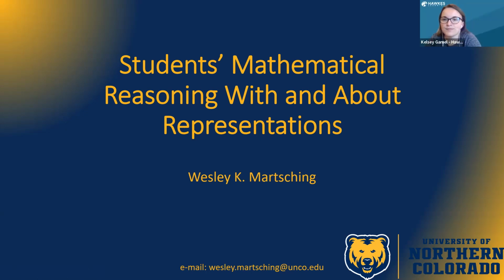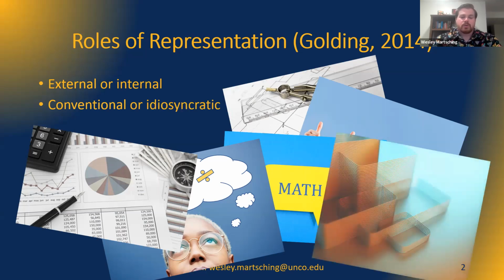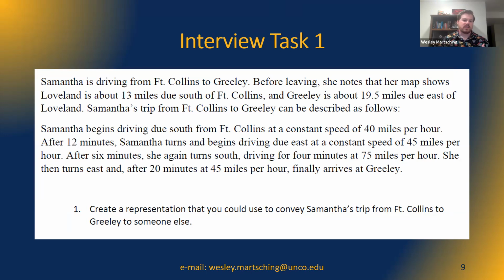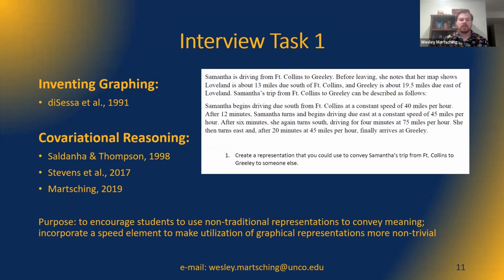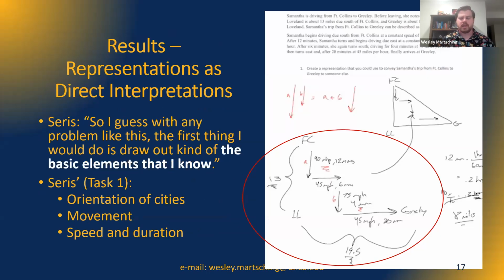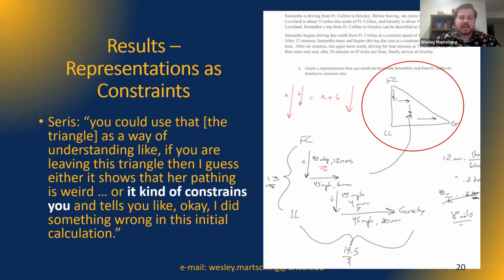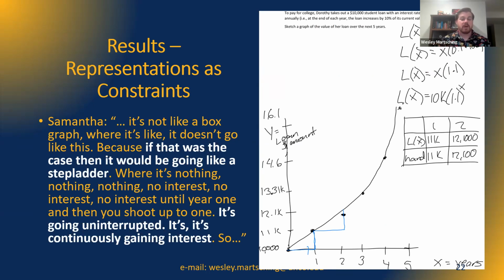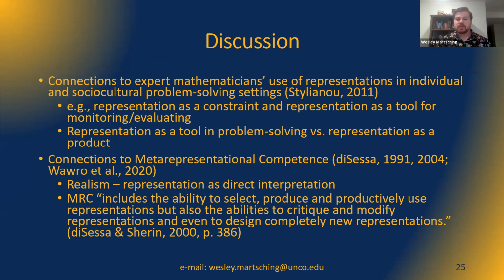Rocky Mt MAA 2022: Students’ Mathematical Reasoning With and About Representations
Students’ Mathematical Reasoning With and About Representations
Wesley Martsching - University of Northern Colorado

Rocky Mt MAA 2022 was hosted by Hawkes Learning